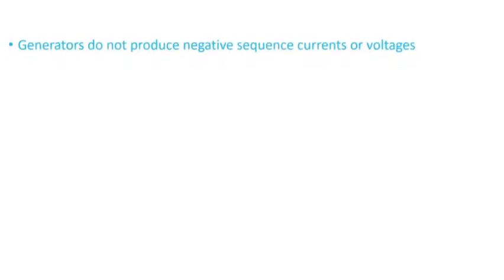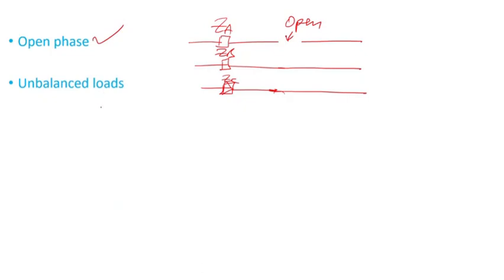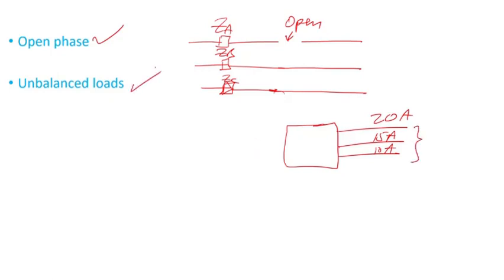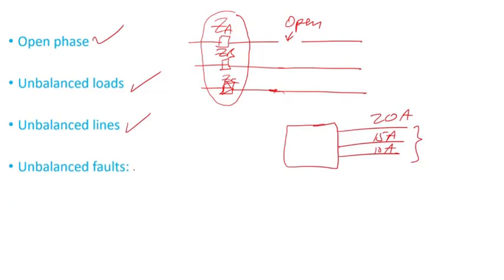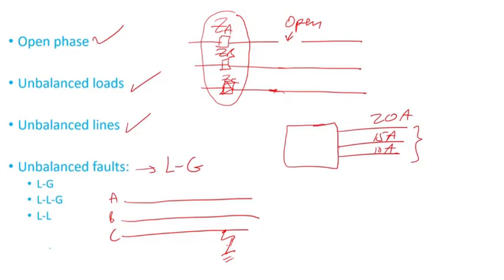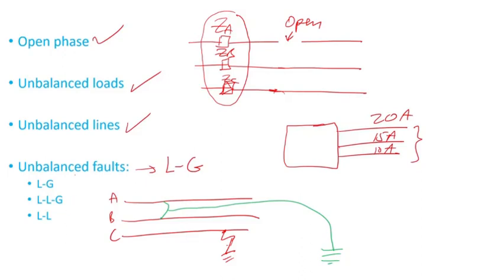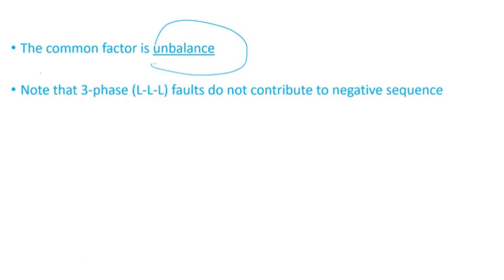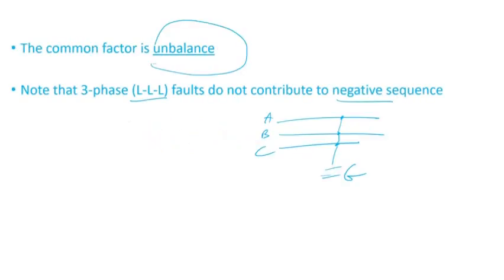Negative Sequence Components | What are their sources?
Electrical Engineering Concepts | Engineering Simple

This short video explains the source of negative sequence currents and voltages. Generators do not produce negative sequence currents. Negative sequence currents are produced from open phase scenarios, unbalanced load scenarios, unbalanced line impedance scenarios, and unbalanced fault scenarios such as line-to-ground, line-to-line-to-ground, or line-to-line faults.